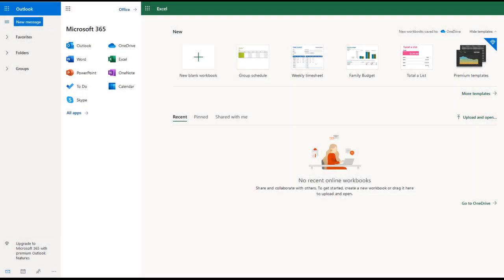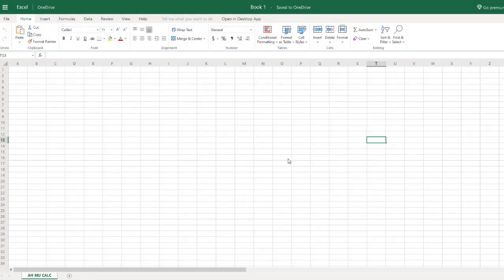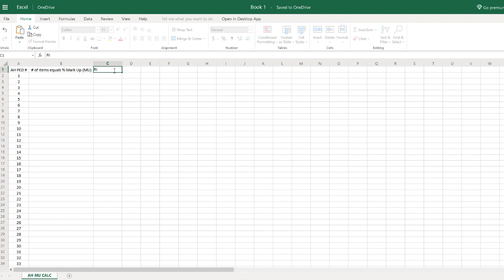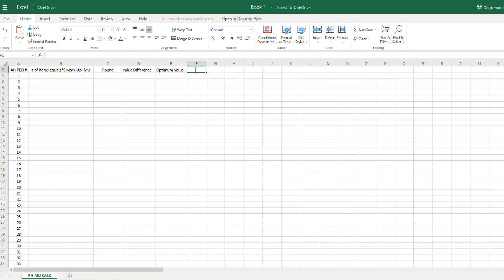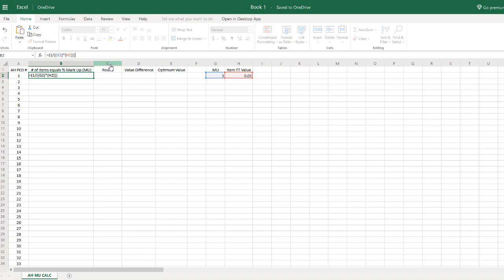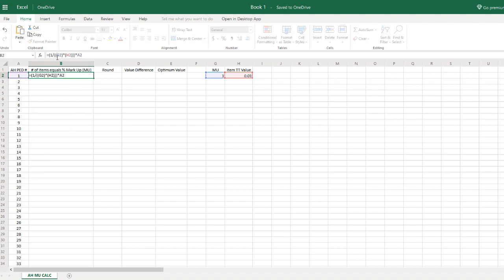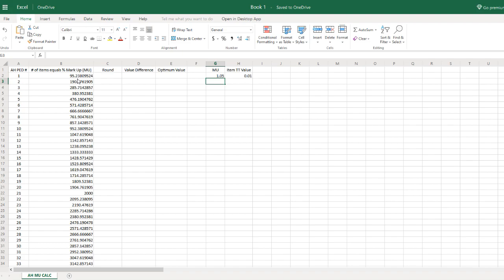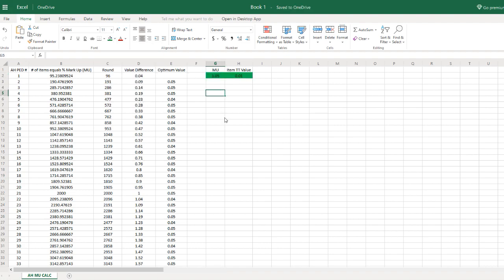Entropia Universe - Profitable Mining - Episode #6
How to make your own Entropia Universe Auction House MU spreadsheet, and how to get Excel via your Microsoft account.